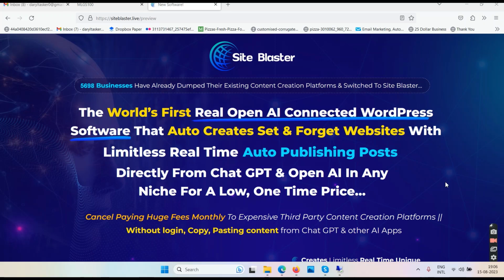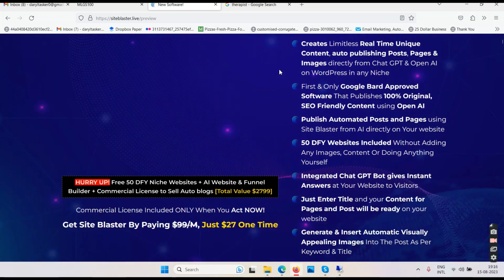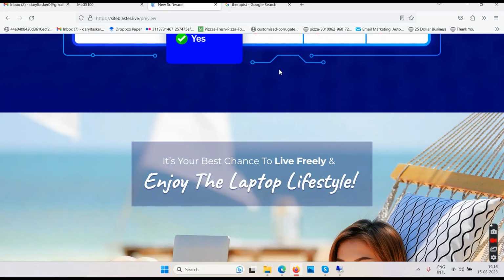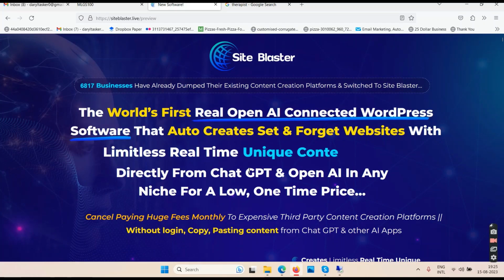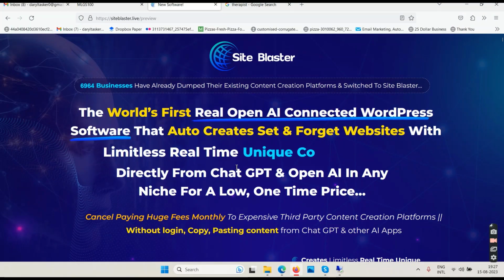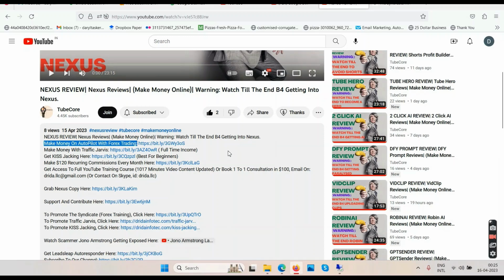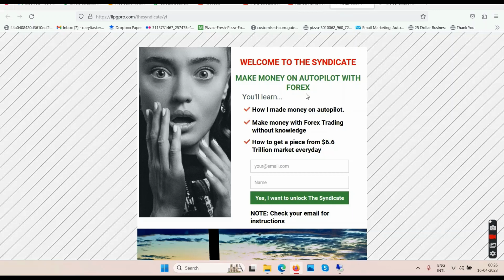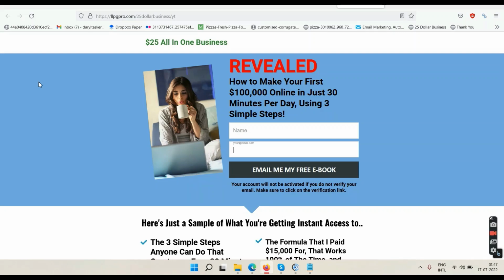SITEBLASTER REVIEW| Site Blaster Reviews| (Make Money Online)| Watch Till The End B4 Getting Blasted